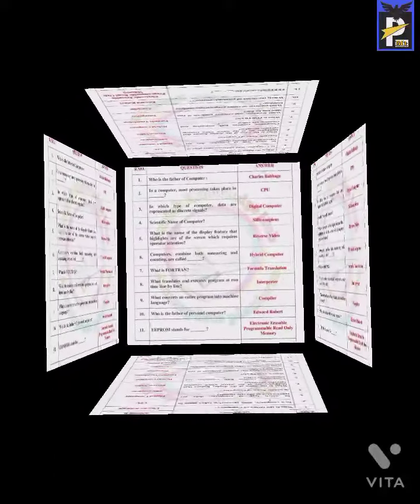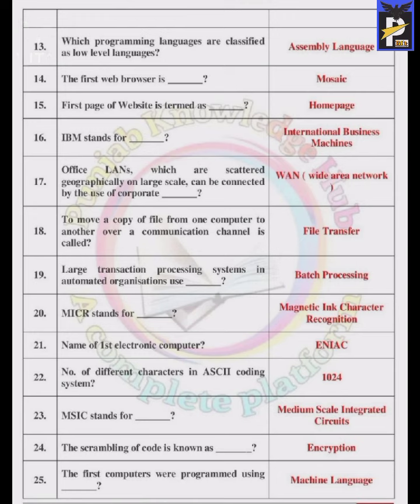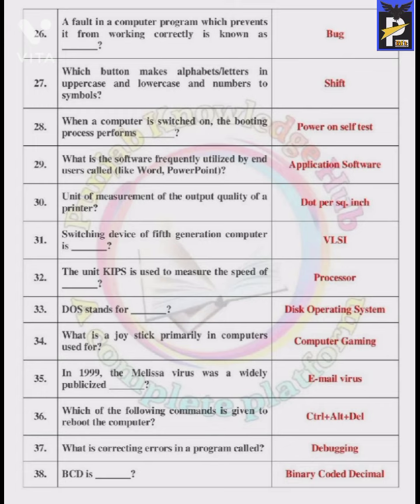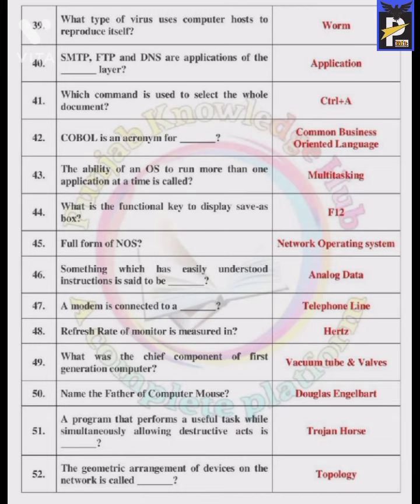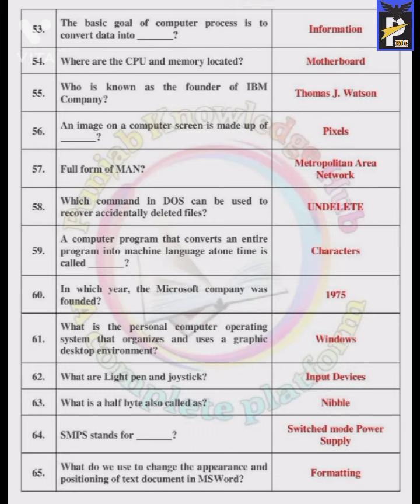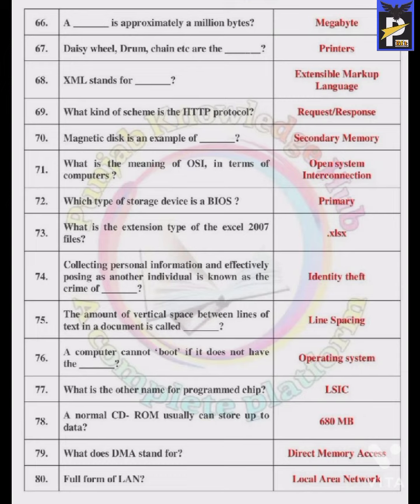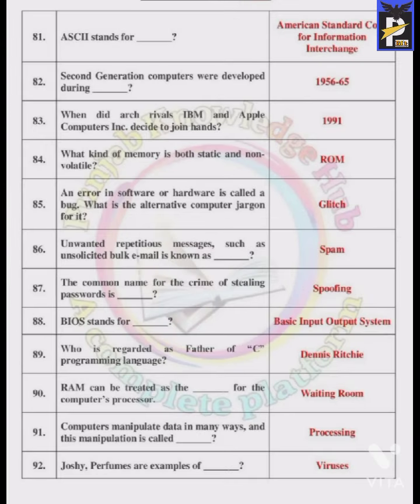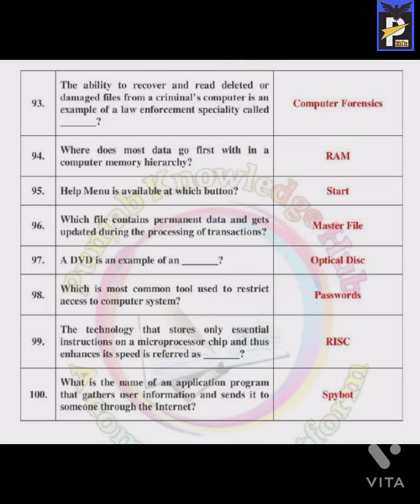100 Basic Computer Questions and Answers for Competitive Exams💖